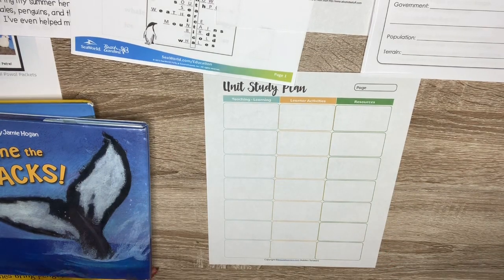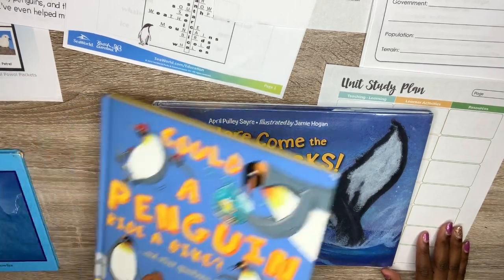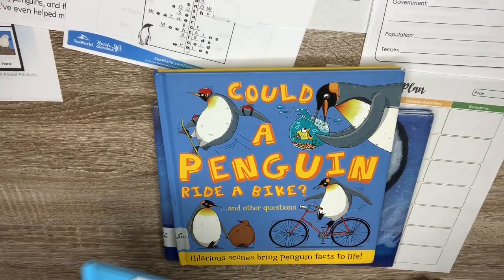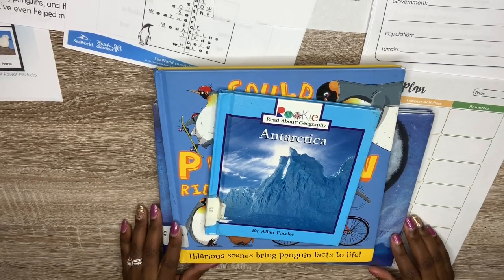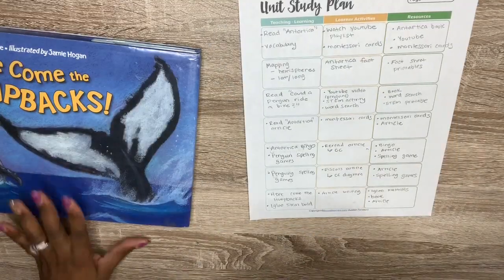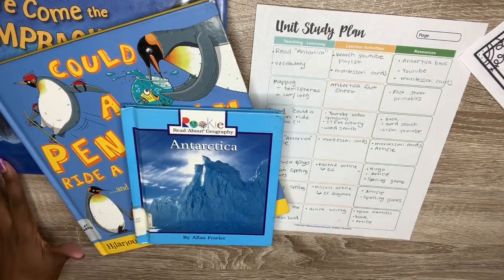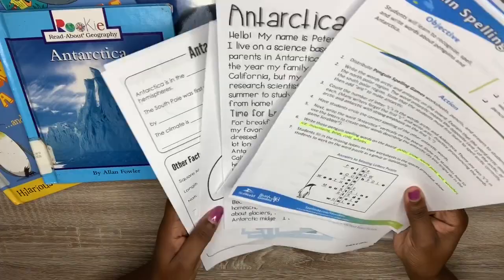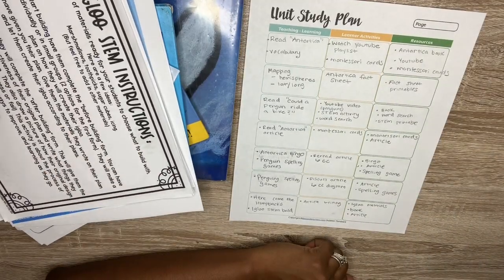Homeschool Unit Study [Antartica Unit Study] | Homeschool for Free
Homeschool time! In this video, I share how I  plan a homeschool unit study. Come with me as I plan out our unit study for Antarctica. I really enjoy unit studies for homeschooling. All the resources used to plan out this unit study were free. I use lots of paid materials in our homeschool planning, but I also like to homeschool for free when I can. Some of the best learning comes from free materials!  Please enjoy and let me know if you have any questions. Happy homeschooling.